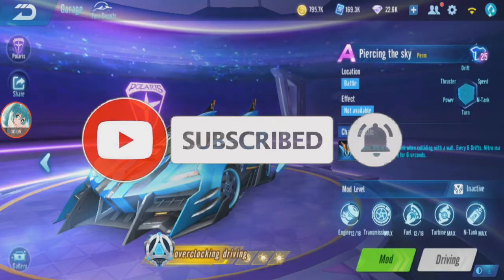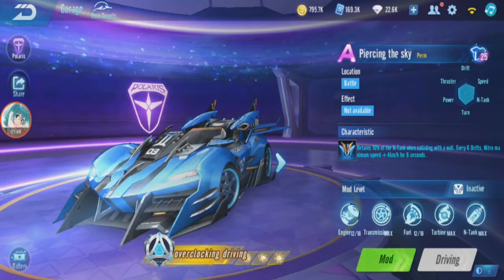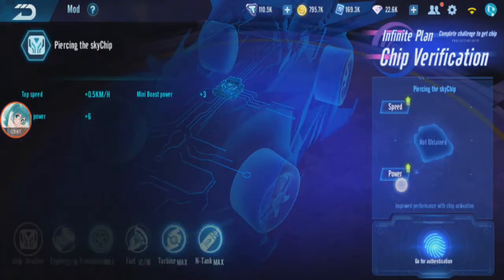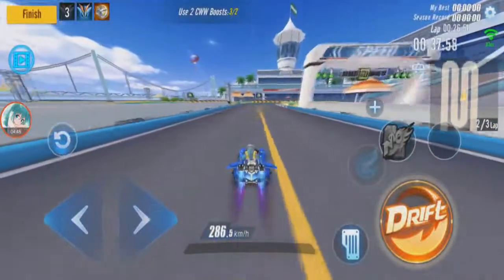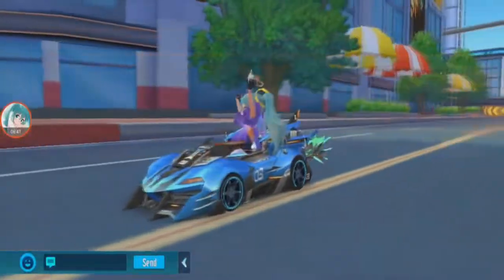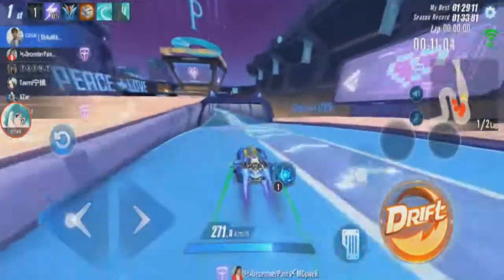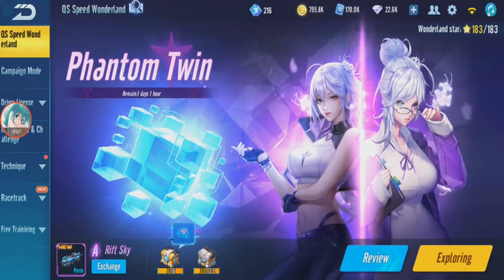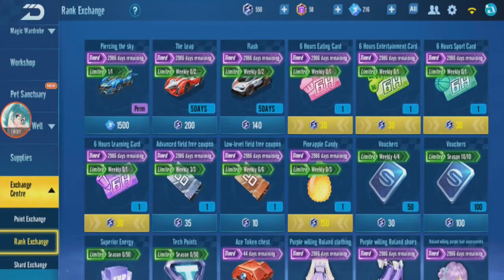Review Piercing The Sky / Sky Rift 【Garena Speed Drifters】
the first exchangeable free A car from playing QS Speed Wonderland story mode.

(Shoutouts) Thank you for joining my membership:
🥇🌟GOLD TIER🌟: DZACK GAMING, TUFFY RUSHY, ZHUN96
🥈SILVER TIER: vp ༺Kirito༻,  Azli Mw
🥉Bronze Tier: ARC.Rennison
Songs:
So Lit, At The Game, Beat Your Competition, Take You Home Tonight, Pixel Peeker Polka, Educated Man